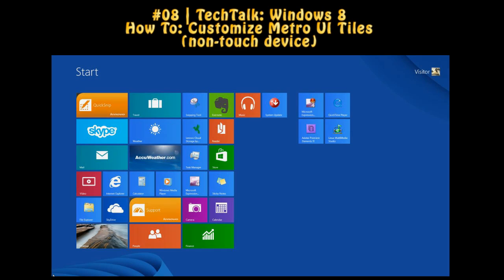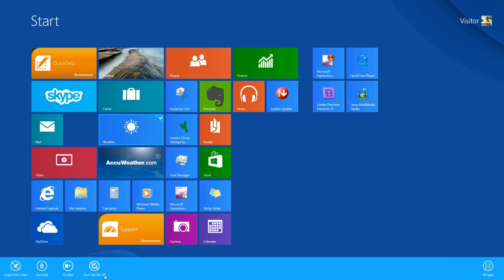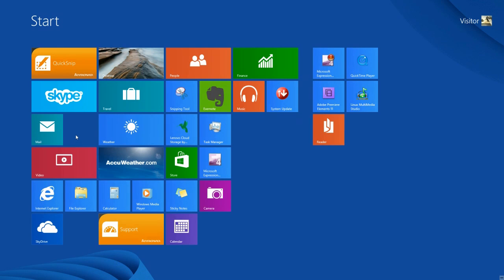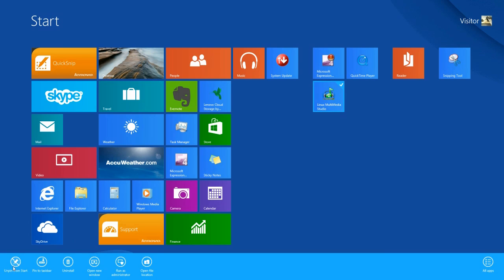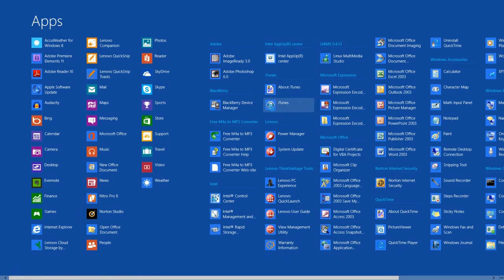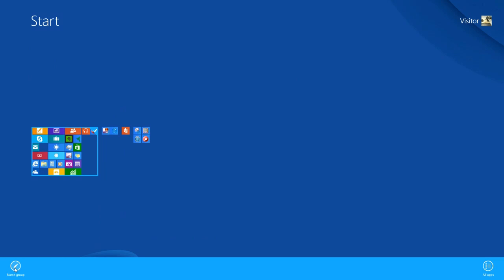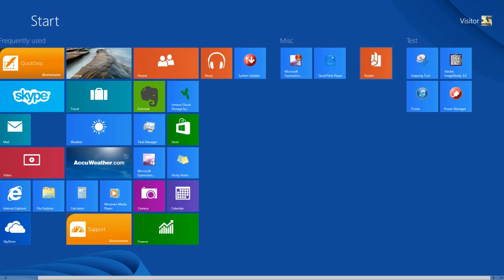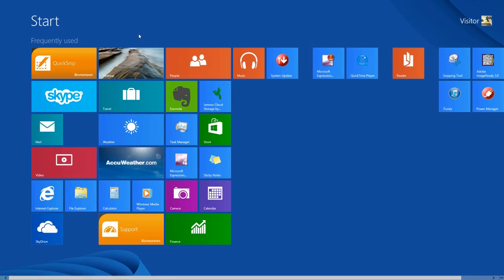#08 | TechTalk: Windows 8 "How To" Customize Metro UI/Start Menu Tiles (non-touch device)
In this video I show you HOW to customize Windows 8 Metro UI (Start Menu) Tiles.  If you enjoyed this video, please give it a "thumbs up" rating.

Sorry about the audio quality.  I didn't realize the microphone settings were incorrect.

Screen Recorder:  Microsoft Expression
Editing Software: Adobe Premiere Elements